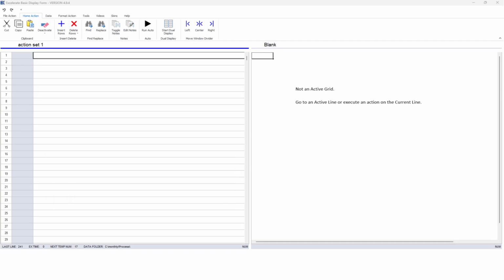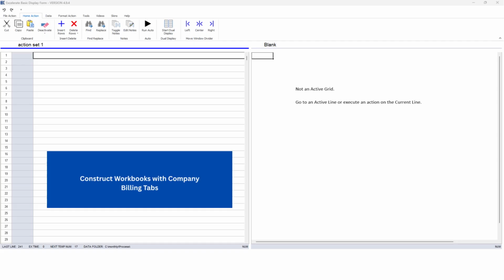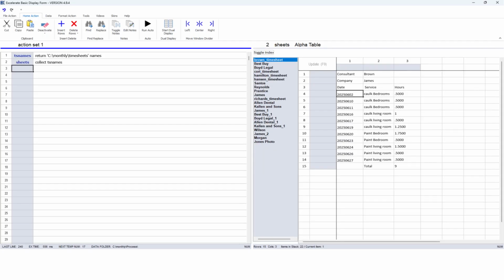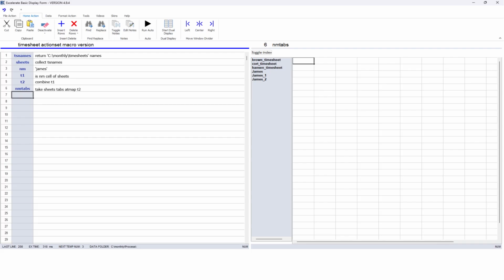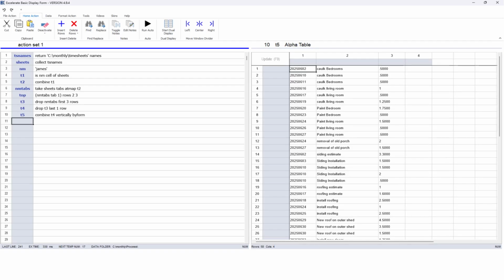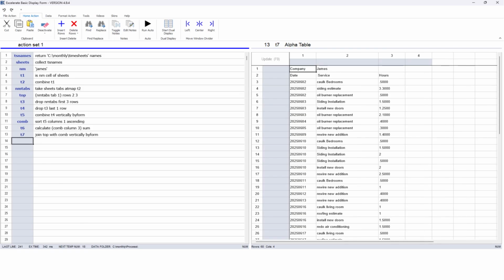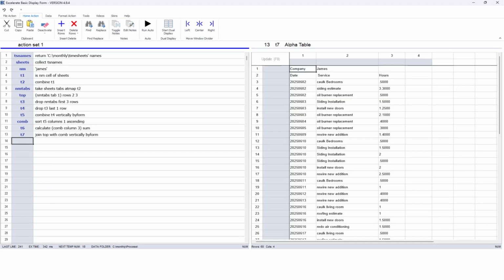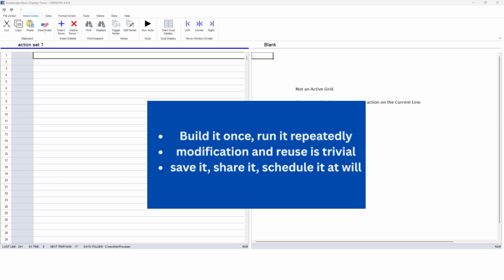accounting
Various inputs from multiple companies and from various employees are processed, analyzed, and summarized by Excelerate  in ways that would benefit anyone doing accounting type activity.